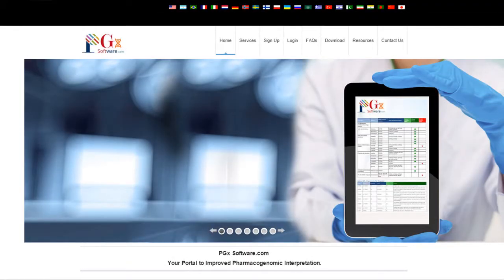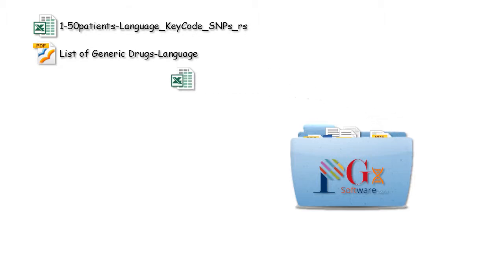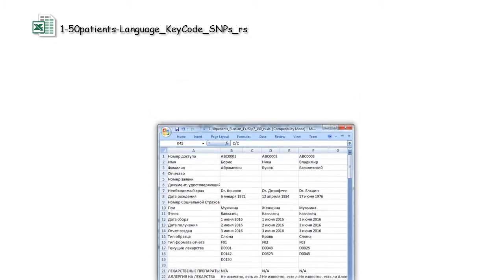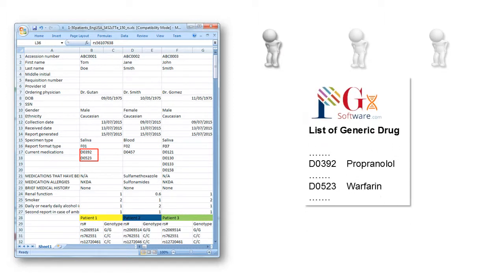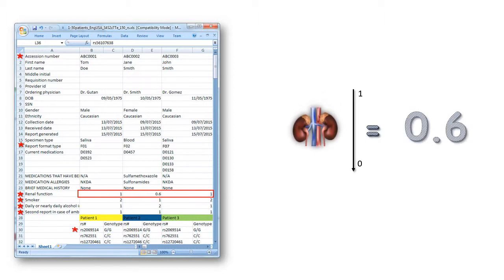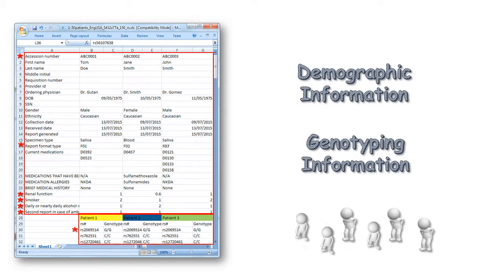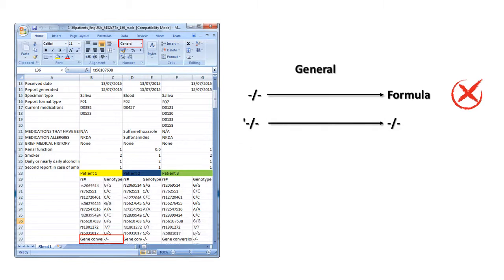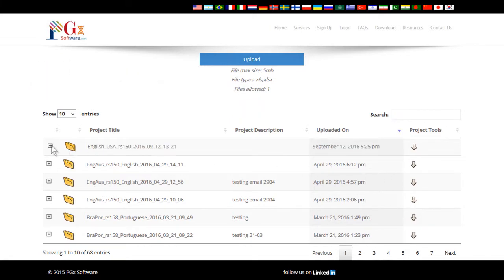PGx Software 2